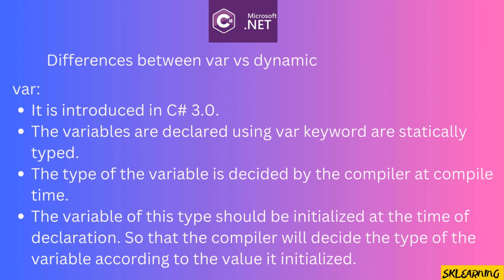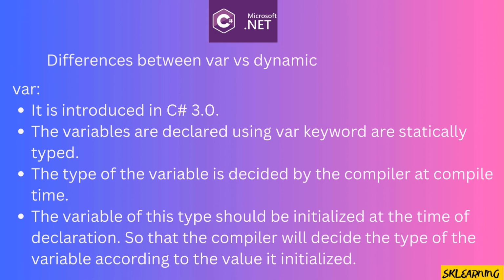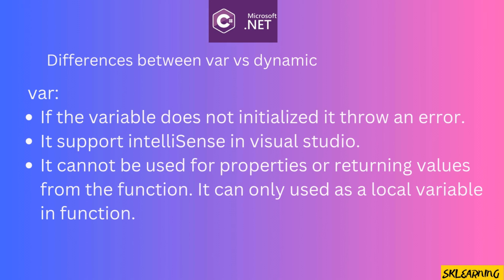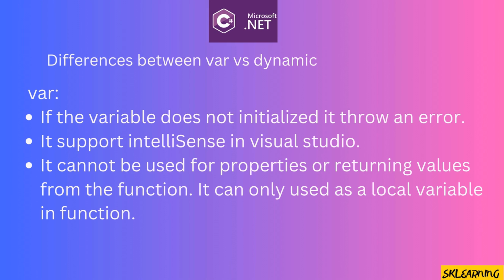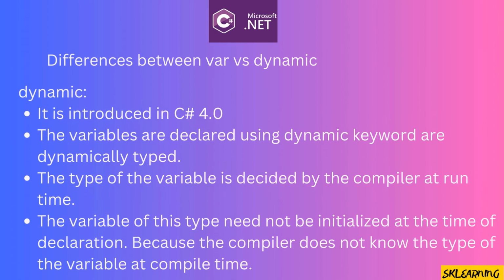Difference Between var and dynamic in C# .NET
var:
Introduction: Introduced in C# 3.0.
Typing: Variables declared using var are statically typed.
Type Resolution: The type is determined by the compiler at compile time based on the value assigned.
Initialization: The variable must be initialized at the time of declaration. The compiler uses this value to infer the type.
Errors: Throws a compile-time error if the variable is not initialized.
IntelliSense Support: Fully supports IntelliSense in Visual Studio.
Scope: Cannot be used for properties or returning values from methods. It can only be used as a local variable within a method.
dynamic:
Introduction: Introduced in C# 4.0.
Typing: Variables declared using dynamic are dynamically typed.
Type Resolution: The type is determined by the compiler at runtime.
Initialization: The variable does not need to be initialized at the time of declaration.
Errors: Does not throw compile-time errors for uninitialized variables, but may result in runtime errors if the operations performed on the variable are invalid.
IntelliSense Support: Does not support IntelliSense in Visual Studio.
Scope: Can be used for properties, returning values from methods, and as method parameters.